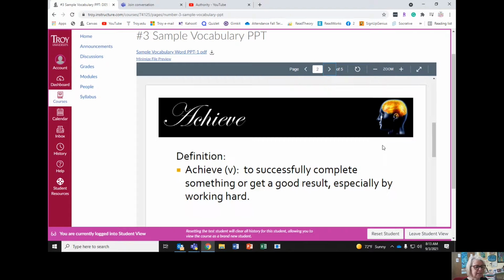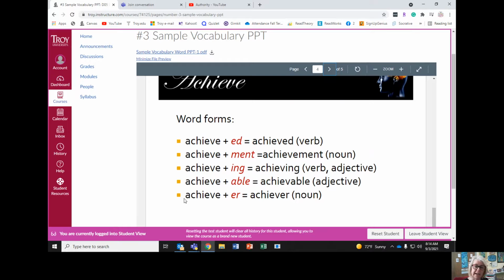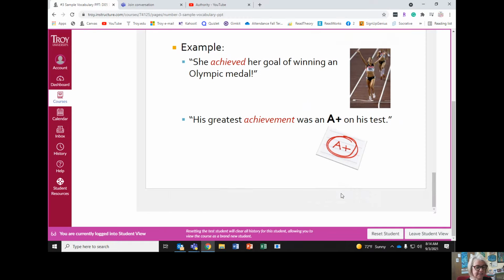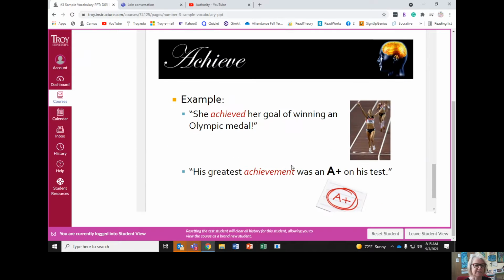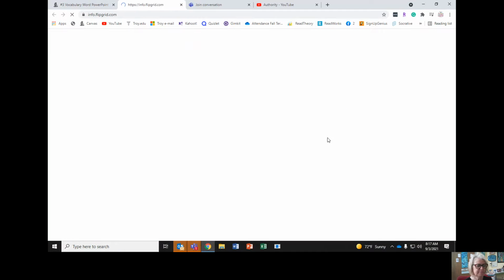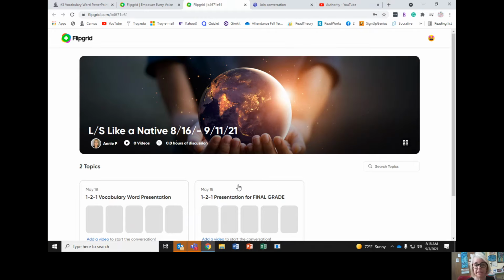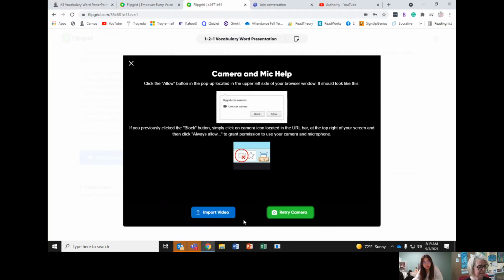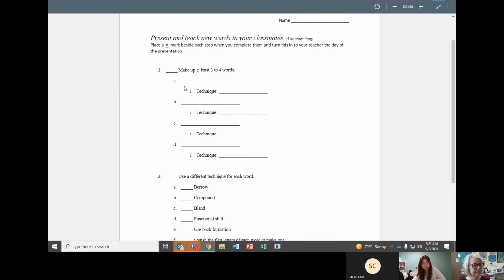Final Meeting for Listening/Speaking Like a Native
This is the last class instructions for the final week's presentation.